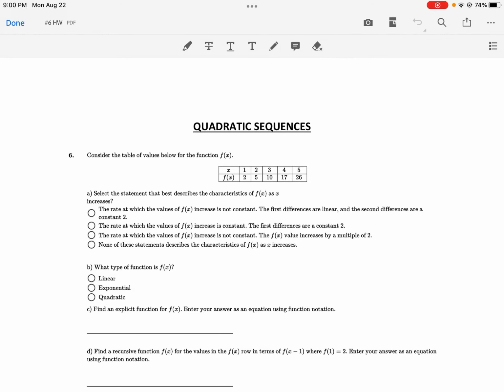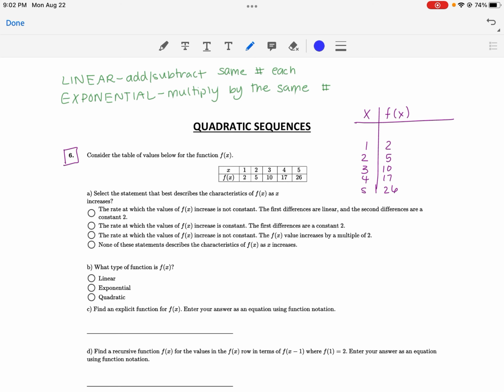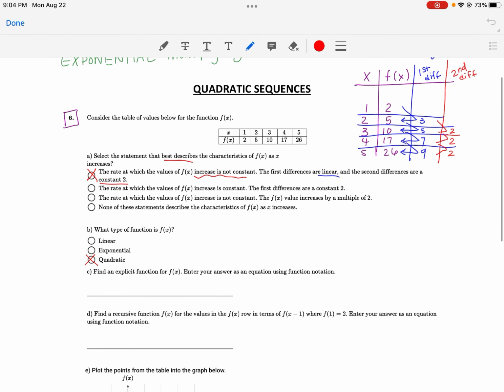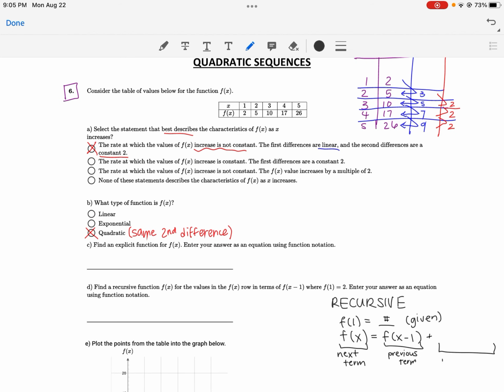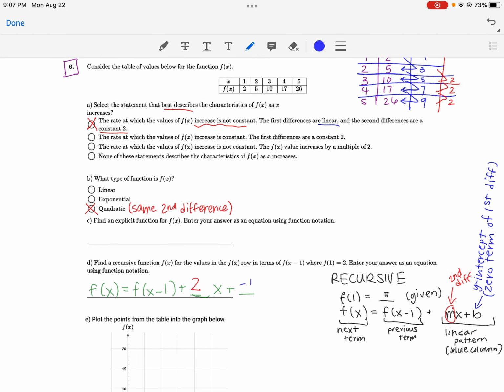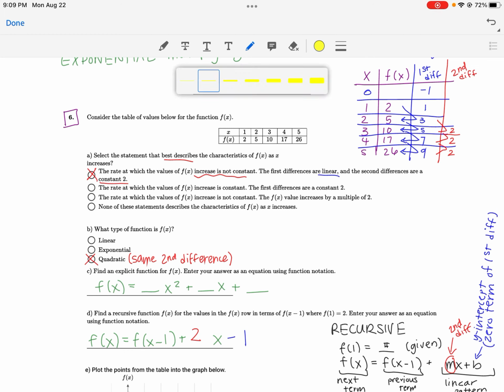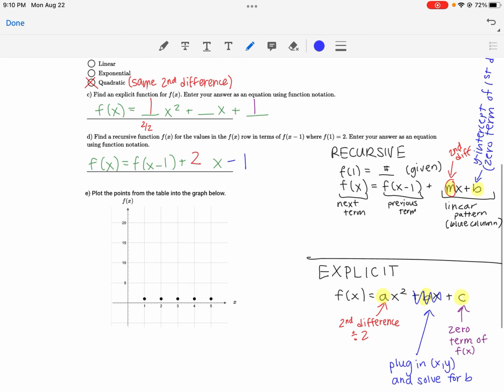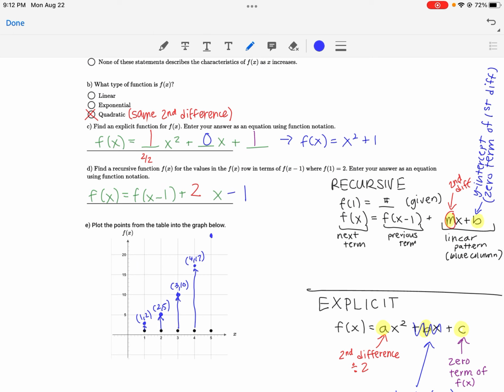Sec 2 - Writing Quadratic Sequences